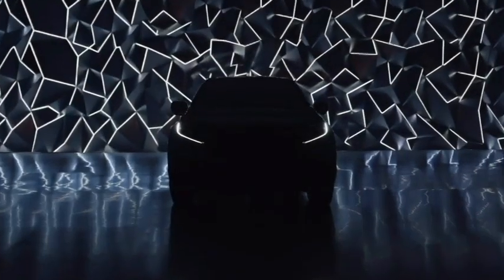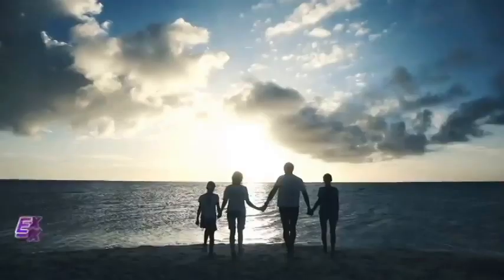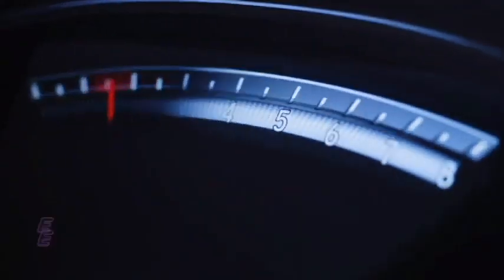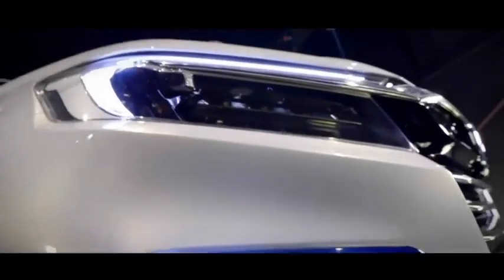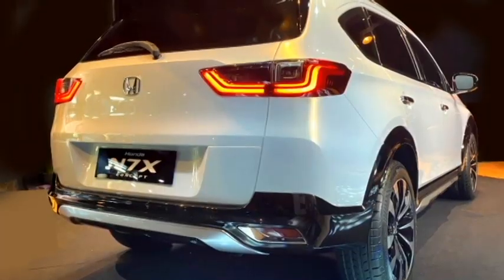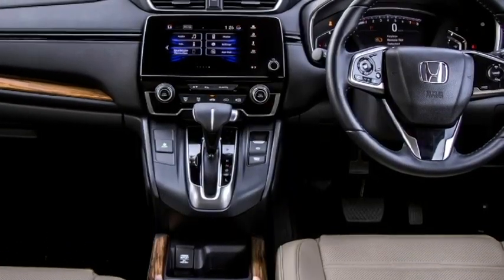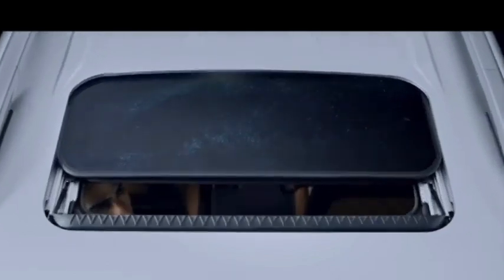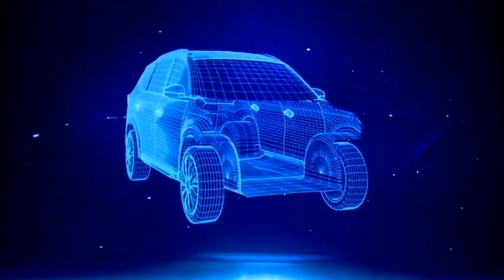2022 Suzuki Grand Vitara New Generation Model Exterior and Interior Full Details Big SUV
2022 Suzuki Grand Vitara New Generation Model  Exterior and Interior Full Details Big S